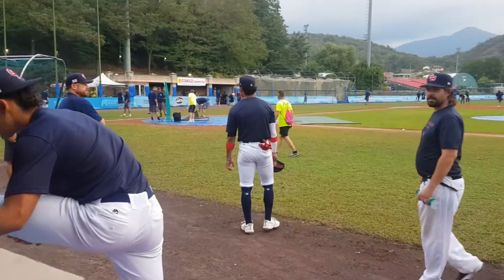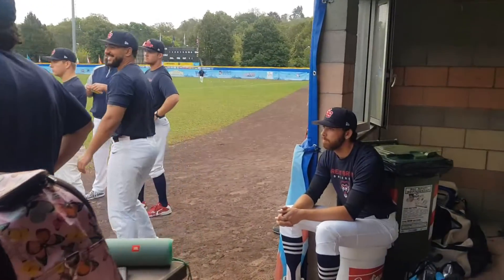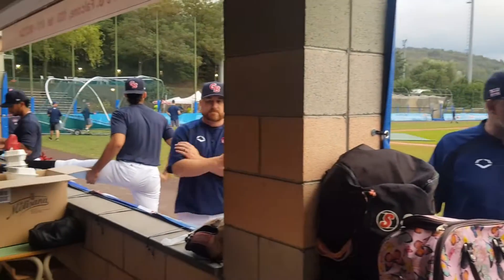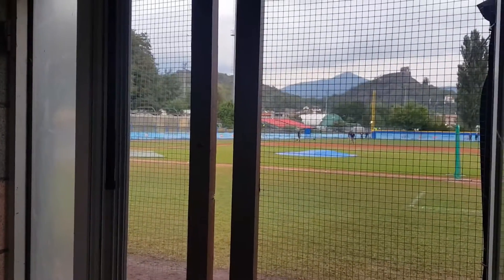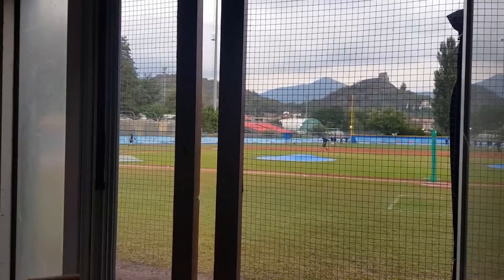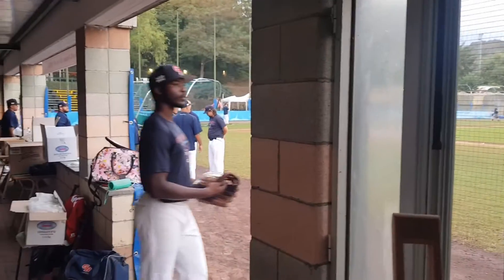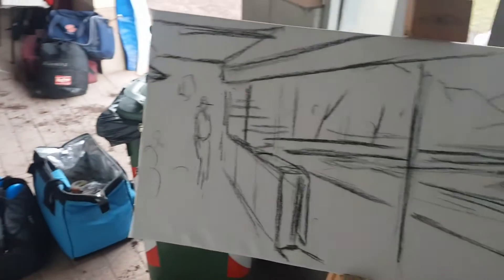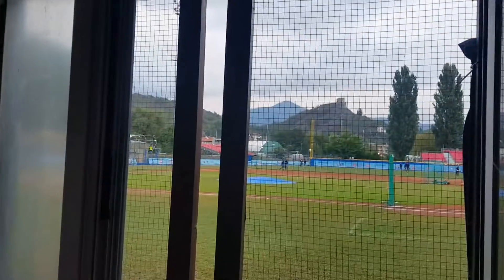Painting Baseball : INSIDE THE DUGOUT!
For the final game of the European Championships 2021 I was invited to paint from inside the team dugout to capture the teams final game against the Czech Republic. The winner of the game would claim 5th place at the tournament.
I had spent the previous two weeks embedded with the team as Official Team Artist documenting the games, training and day to day lives of the Team GB athletes. Painting from this position was an honour, which I had never expected or had the pleasure of painting before! It was a great angle from which to paint baseball!
See what it looked like here!